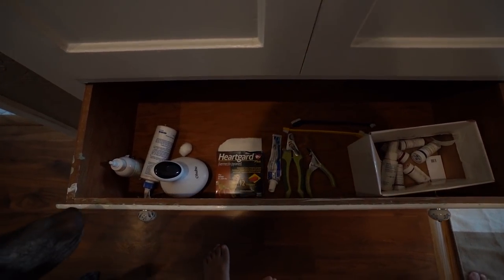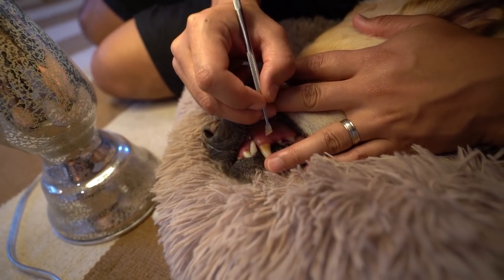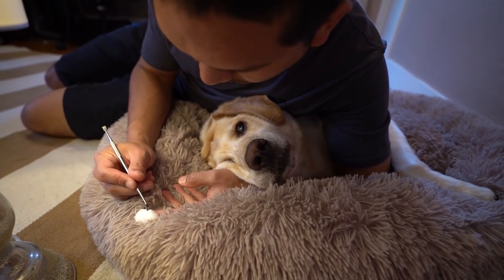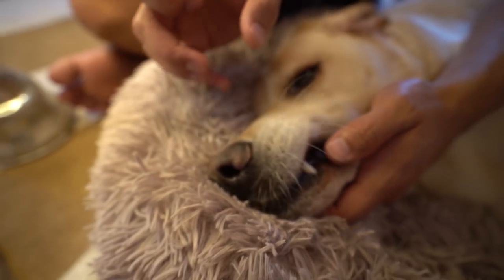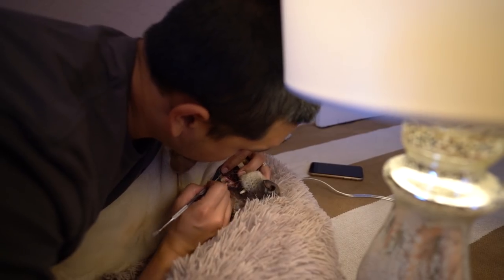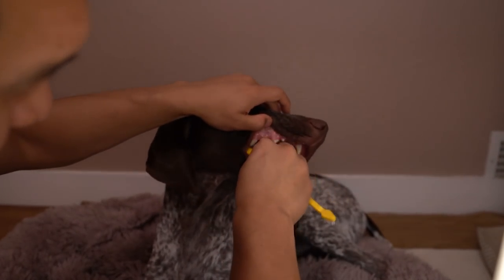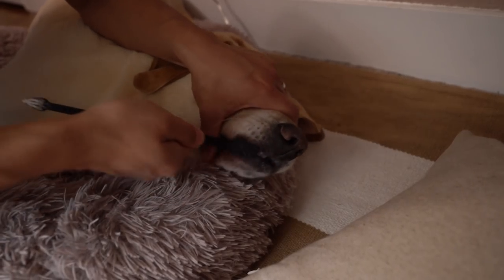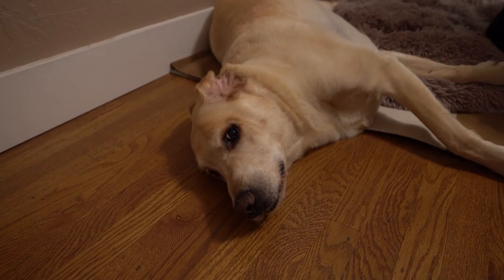Cleaning our Labradors teeth | Dog Dental Care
Vlog_025  Namaste everyone!